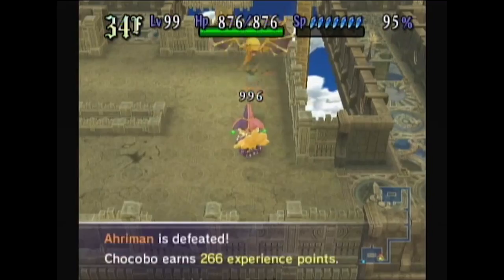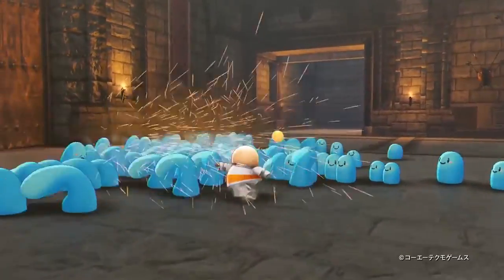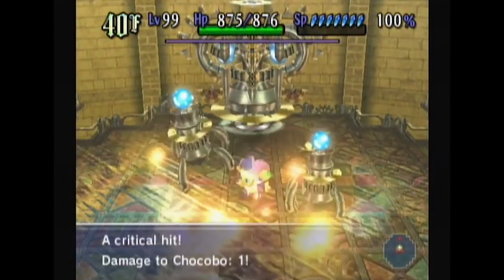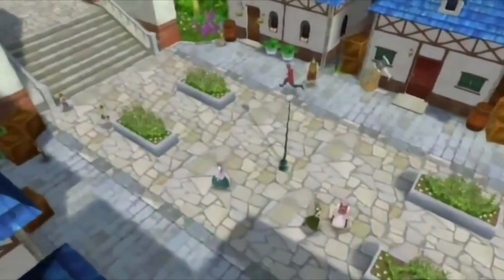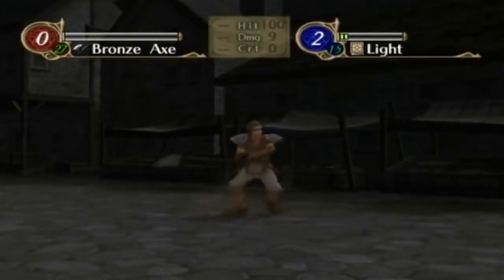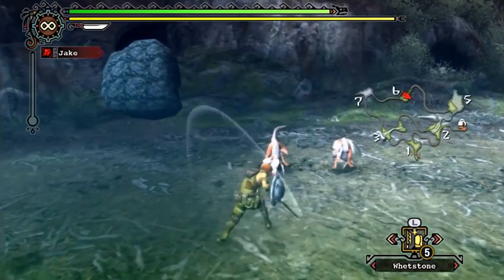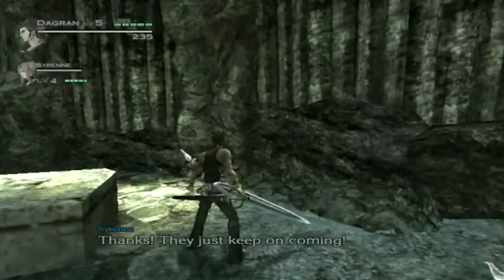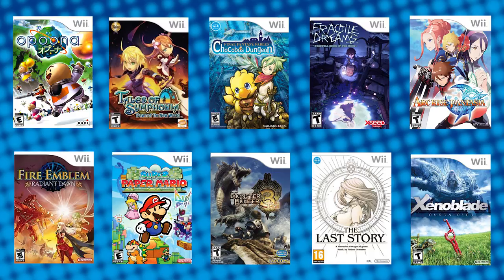Top 10 Best RPGs on the Nintendo Wii - Wii 100 | Hey Jay!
Here are the top 10 best RPGs on the Nintendo Wii!

It's been a while since I created my Wii 100 series. At the time I had to rush my research, here's the new revamped Wii 100 with some tweaks to the top 10 RPG list!